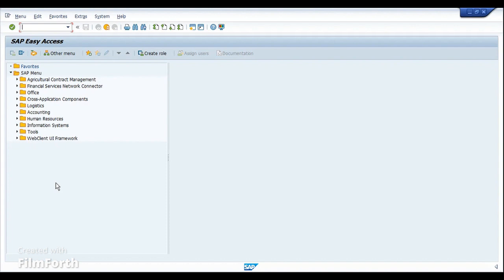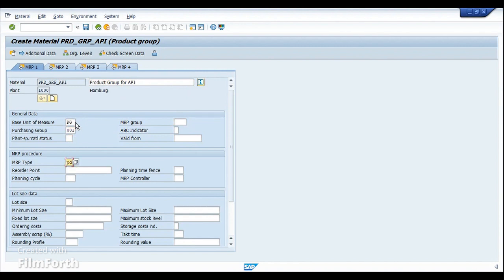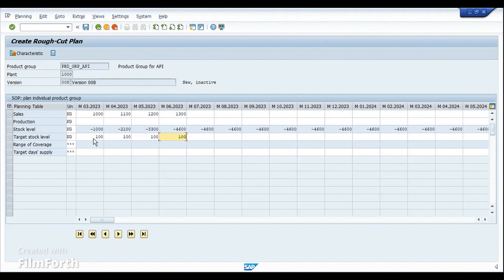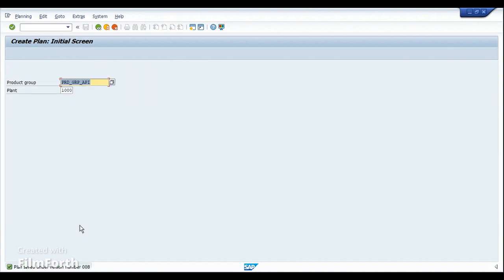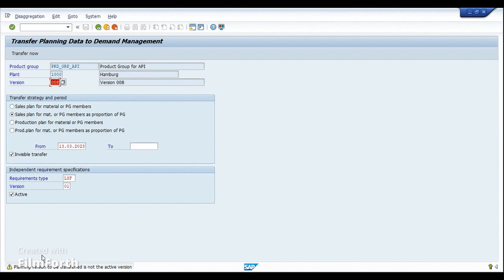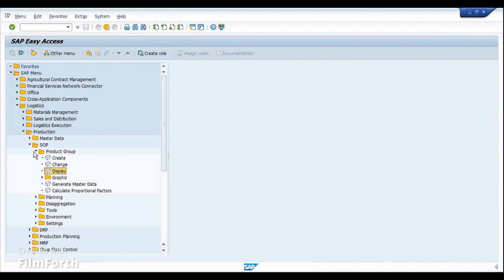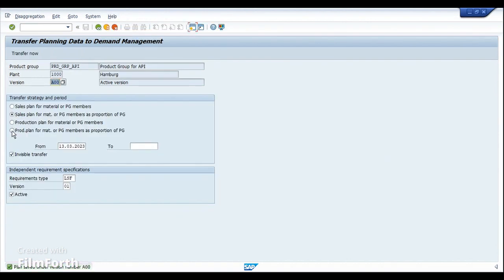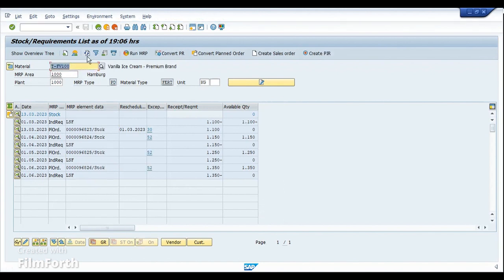SAP Sales and Operations Planning (SOP)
Understand the concept of Sales and Operations Planning used in SAP and the process to transfer SOP data to Demand Management.